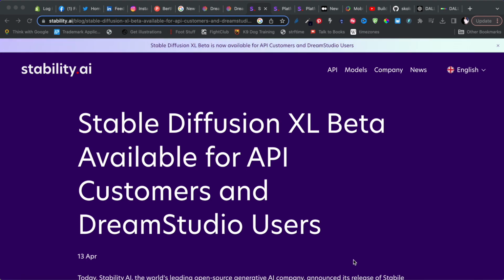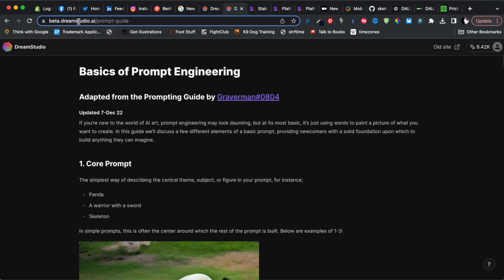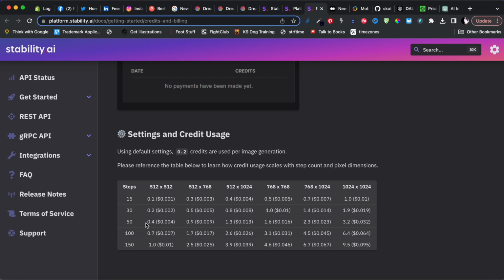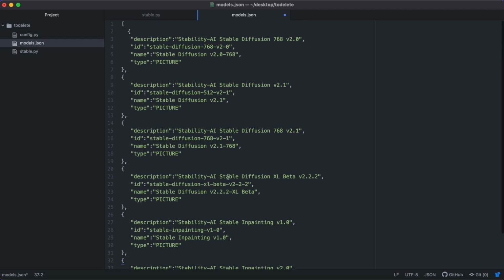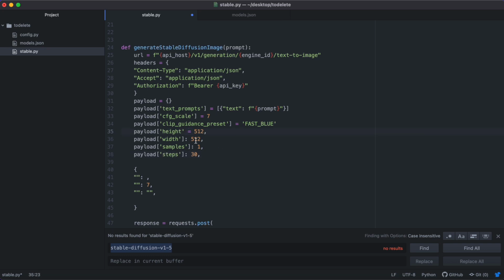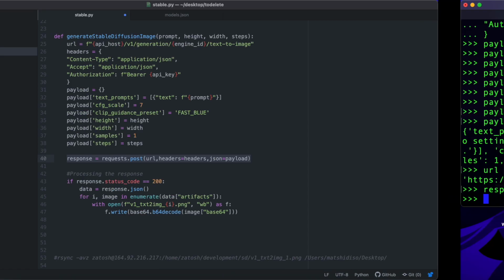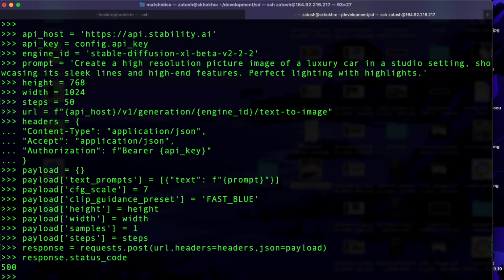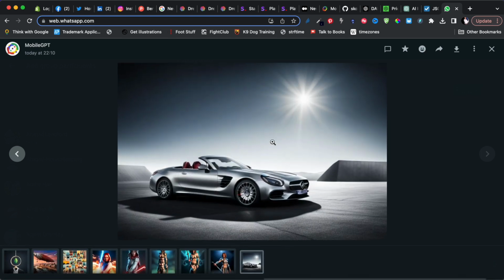How to Use the Stable Diffusion XL API: Step-by-Step Guide to AI Image Creation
Welcome back to Skolo Online, your ultimate AI education destination! In this video, we'll dive into the exciting world of AI image generation by exploring Stability.ai's recently released "Stable Diffusion XL Engine". This powerful new AI tool is now available on API and allows users to generate high-quality images from simple text prompts in just a few seconds.

In this tutorial, we'll walk you through the process of using the Stable Diffusion XL API, starting from setting up your API credentials, to crafting effective prompts and receiving amazing results. We'll also discuss the various aspect ratios available for the images and provide some tips for achieving the best possible outcomes.

Whether you're a developer, a designer, or simply an AI enthusiast, this video will provide you with valuable insights into the future of AI image generation.

💡 Timestamps:
00:09:40 Generate AI Images with Stable Diffusion on Dream Studio Online
00:18:05 Read the Stable Diffusion API documentation
00:20:24 Write the python code the get StableDiffusion Engines IDs to use in the code later on
00:27:33 Python code to generate images using the API
00:42:18 Test the image generation on the command line
01:03:14 Review MobileGPT application of the Stable Diffusion XL Engine to generate images